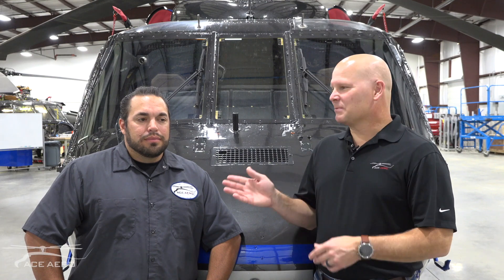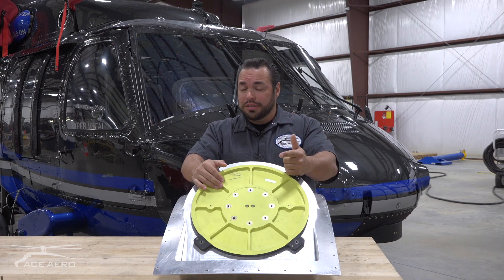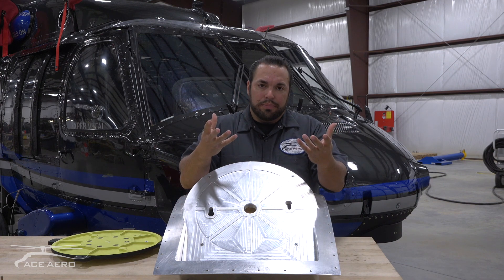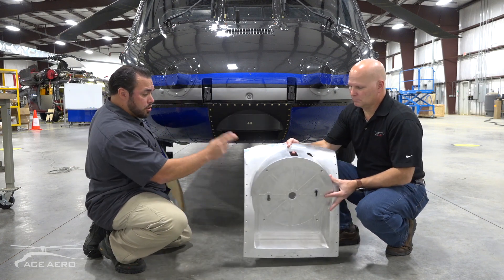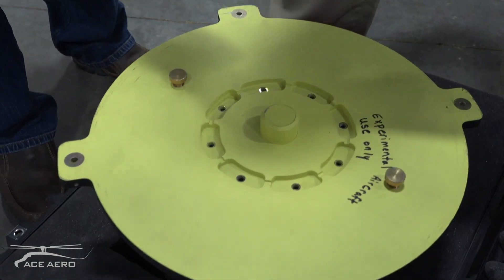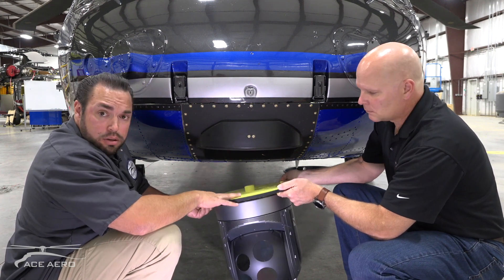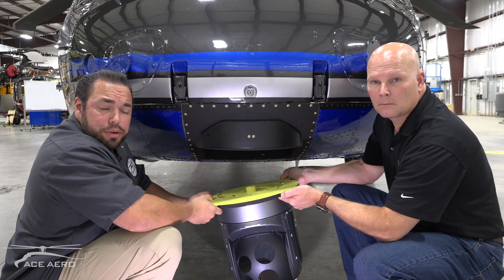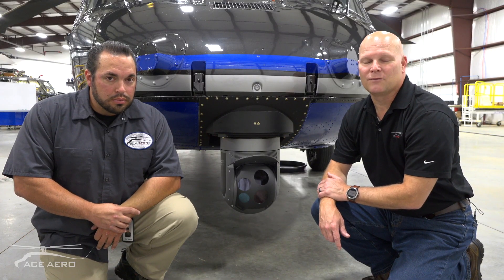Ace Aeronautics | Black Hawk Electro-Optical Infrared (EO/IR) Sensor Mount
Ace Aero’s EO/IR Sensor Mount gives Black Hawk operators the ability to rapidly install and remove a sensor, enabling mission tailoring for every flight.

The mount is designed to accommodate three manufacturers EO/IR Sensors. This lightweight, high value modification can be accomplished in-house at a fraction of the cost of depot level maintenance.